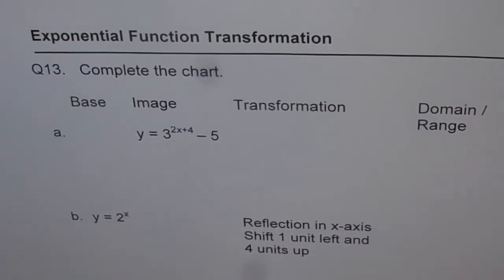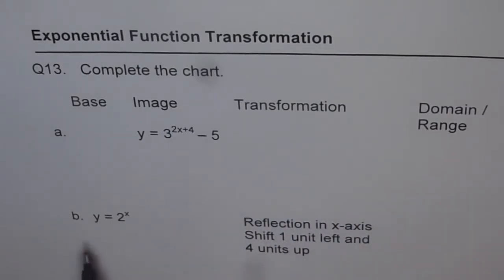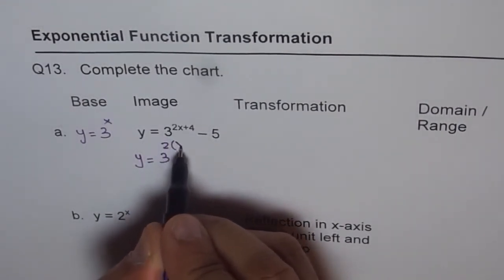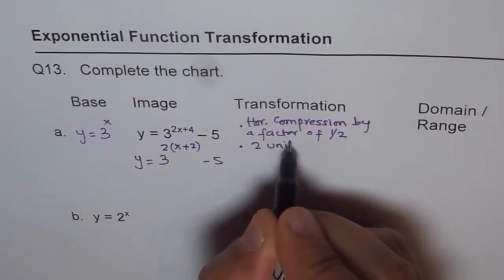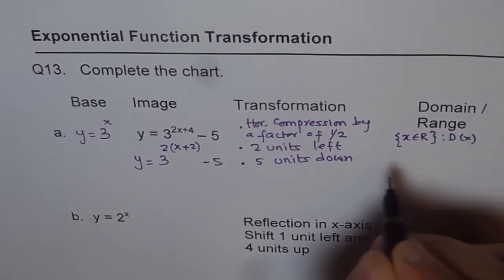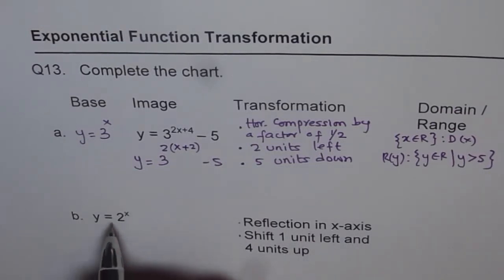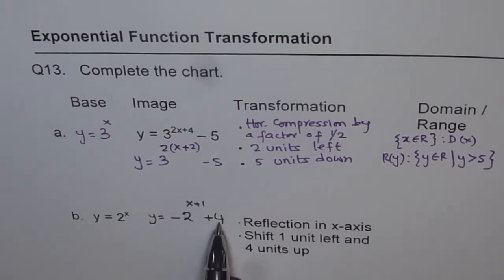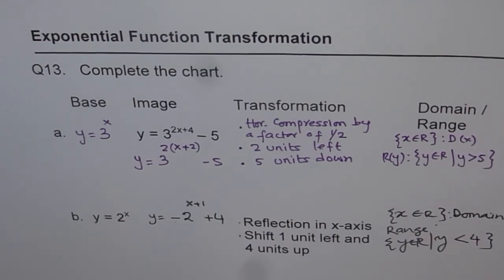Q13 Exponential Function Transformation y = 3^(2x+4) - 5